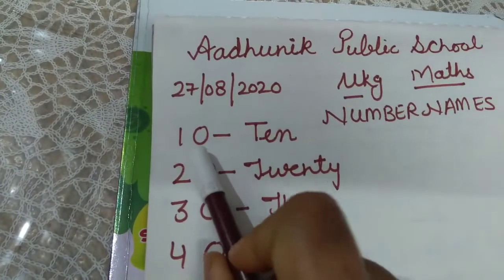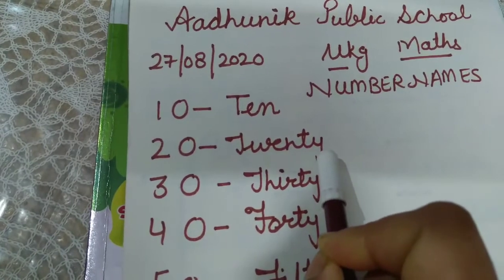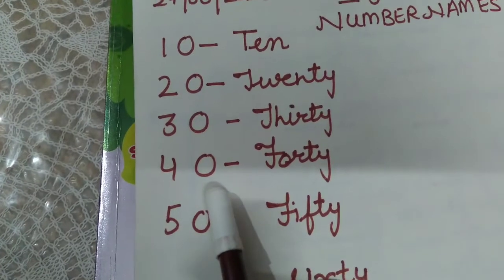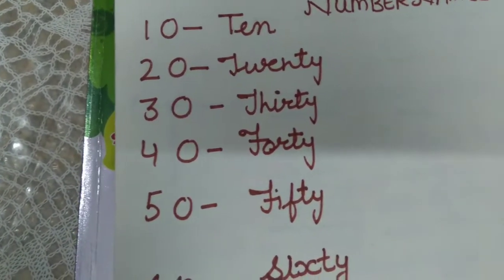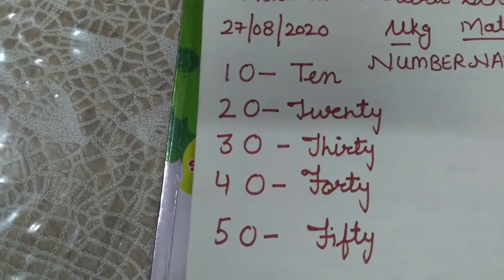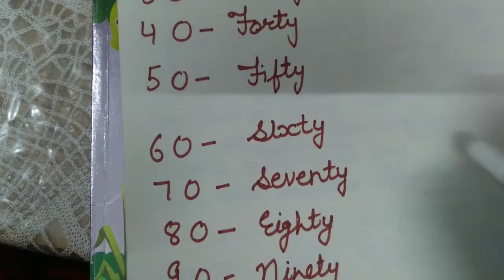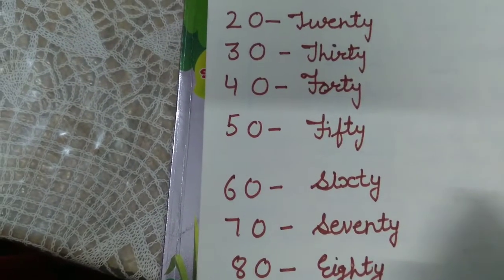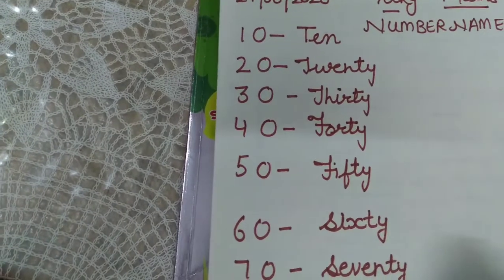Number Names 10 to 100